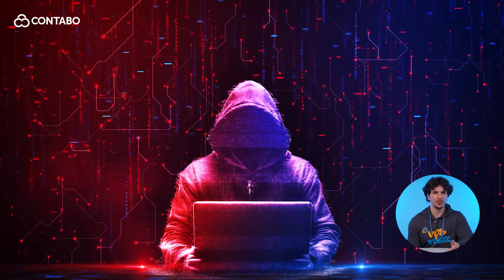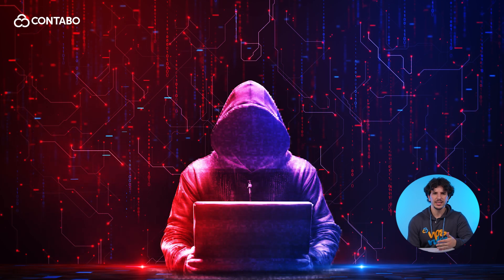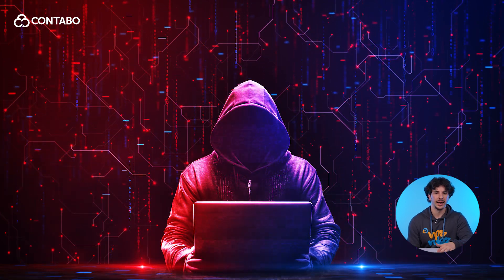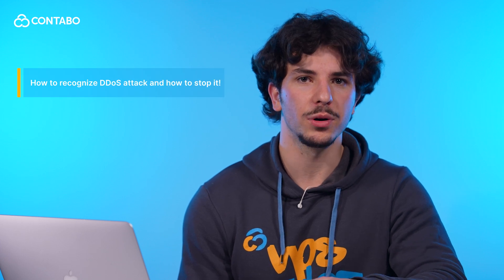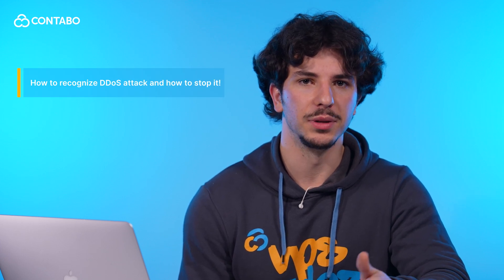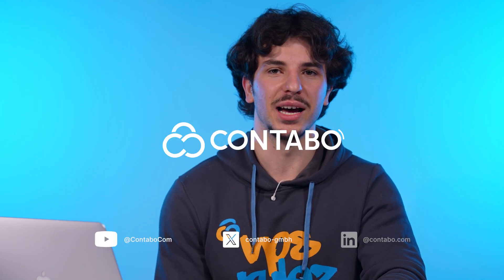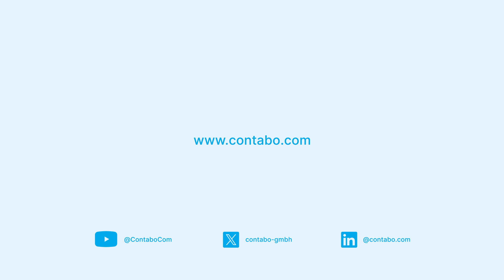How to protect your VPS from DDoS attacks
What is DDoS protection, and why is it essential for your server security? In this tutorial, we explain DDoS protection solutions, explore the types of DDoS attacks, and show you how to prevent DDoS attacks effectively — whether you're running a small website or a critical online service on a VPS.

You'll learn what a Distributed Denial of Service attack is, how it works, and how to recognize the warning signs. We cover volumetric, protocol, and application-layer attacks, and walk through key steps to harden your server — from setting up a firewall and using SSH keys to installing Fail2Ban and deploying a CDN like Cloudflare.

We’ll also show you how Contabo’s built-in DDoS protection helps shield your VPS automatically.
Watch now to strengthen your defenses and keep your server online and secure.

🕐 Timeline:
0:00 - 0:38 Intro: Why DDoS protection matters
0:38 - 0:52 What is a DDoS attack?
0:52 - 1:32 Types of DDoS attacks explained
1:32 - 2:13 What is DDoS protection (Contabo’s built-in solution)
2:13 - 2:59 Basic VPS hardening tips (updates, SSH keys, firewall, Fail2Ban)
2:59 - 3:15 How to prevent DDoS attacks with a CDN like Cloudflare
3:15 - 3:44 Advanced DDoS protection solutions (IDS/IPS, load balancing, monitoring)
3:44 - 4:10 Recap & closing advice
4:10 - 4:25 Conclusion

Key Topics Covered:
- What is DDoS protection and why it matters
- Types of DDoS attacks and their impact
- Contabo’s built-in DDoS protection features
- Basic VPS security tips (firewall, SSH keys, Fail2Ban)
- Using a CDN like Cloudflare to prevent attacks
- Advanced tools: IDS/IPS, load balancing, traffic monitoring

Important Notes:
- Always keep your VPS and software updated to patch vulnerabilities
- Use SSH keys instead of passwords for stronger authentication
- Set up a firewall (e.g. UFW or iptables) to control traffic
- Install Fail2Ban to block brute-force attacks automatically
- Use a CDN like Cloudflare to hide your IP and filter malicious traffic
- Monitor traffic to catch DDoS attempts early and react faster